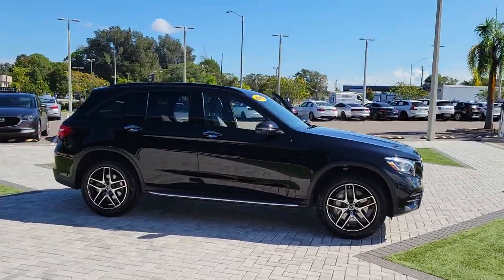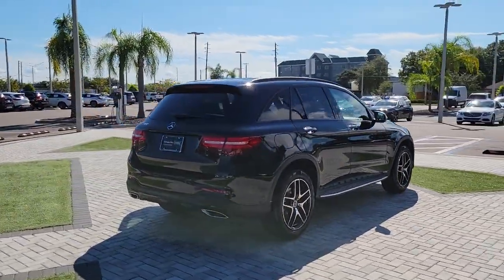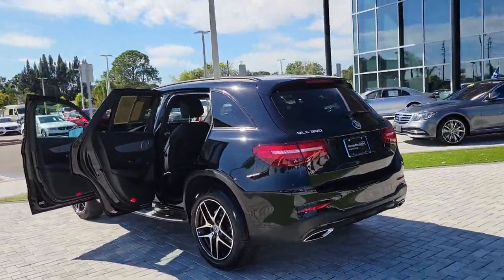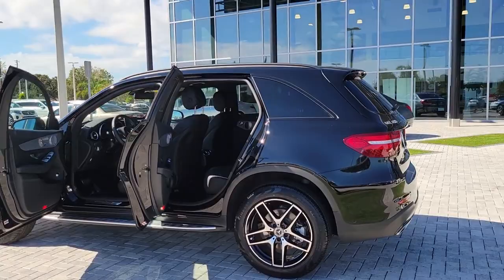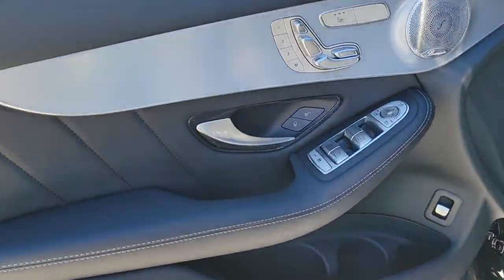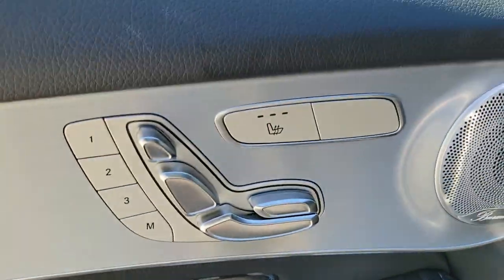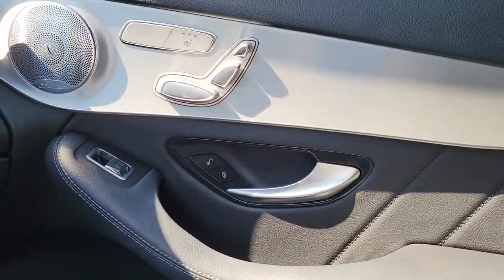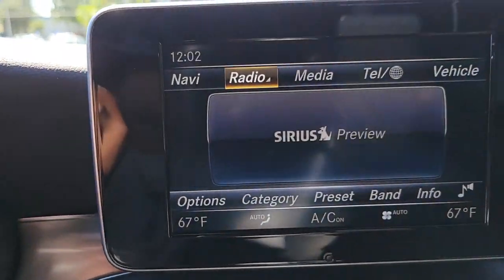2019 Mercedes-Benz GLC Tampa, Clearwater, St. Petersburg, Pinellas Park, Largo, FL MW103243A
Black Used 2019 Mercedes-Benz GLC available in Tampa, Florida at Crown Mercedes of St. Petersburg. Servicing the Clearwater, St. Petersburg, Pinellas Park, Largo, FL area.
2019 Mercedes-Benz GLC GLC 300 - Stock#: MW103243A - VIN#: WDC0G4JB7KV164221

8302 US Hwy 19 N

CARFAX One-Owner. Clean CARFAX. Certified. MERCEDES-BENZ CPO WARRANTY IS 5 YEAR/UNLIMITED MILEAGE FROM ORIGINAL RETAIL DATE ASK A SALES REPRESENTATIVE FOR ADDITIONAL DETAILS. SMART PHONE INTEGRATION INCLUDES APPLE CAR PLAY & ANDROID AUTO. PLUS PREMIUM 1 PACKAGE INCLUDES KEYLESS-GO ENTRNACE LAMPS IN DOORS AND SIRIUS RADIO BLIND SPOT ASSIST. AMG LINE PACKAGE INCLUDES AMG LINE INTERIOR AND EXTERIOR STYLING DESIGNS BRUSHED ALUMINUM SPORT PEDALS AND 20 AMG 5-SPOKE WHEELS W/BLACK ACCENTS. PLUS NIGHT PACKAGE - BLACK ELEMENTS; FRONT SPLITTER GRILLE TRIM REAR FACIA AND BLACK ROOF RAILS. PLUS ADVANCED PARKING ASSIST PACKAGE INCLUDES HANDS-FREE ACCESS SURROUND VIEW CAMERA PARKTRONIC WITH ACTIVE PARKING ASSIST. ILLUMINATED DOOR SILLS CHROME DOOR HANDLE INSERTS LED LOGO PROJECTORS BLIND SPOT ASSIST LED HEADLAMPS & TAILLAMPS BURMESTER SURROUND SOUND SYSTEM BRUSHED ALUMINUM RUNNING BOARDS HEATED FRONT SEATS AMBIENT LIGHTING 19 AMG TWIN 5-SPOIKE ALLOY WHEELS W/BLACK ACCENTS ORIGINAL MSRP $49860 AMG Line AMG Line Bodystyling AMG Line Exterior AMG Line Floor Mats Android Auto Apple CarPlay Black Roof Rails HANDS-FREE ACCESS HANDS-FREE Comfort Package Illuminated Door Sills KEYLESS GO Night Package Night Package (P55) Parking Assistance Package Parking Package PARKTRONIC w/Active Parking Assist Premium Package SiriusXM Satellite Radio Smartphone Integration Smartphone Integration Package Surround View Camera System Wheels: 19 AMG 5-Spoke w/ Black Accents.brbrbrMercedes-Benz Certified Pre-Owned Details:brbr * Roadside Assistancebr * Includes Trip Interruption Reimbursement and 7 days/500 miles Exchange Privilegebr * Transferable Warrantybr * Warranty Deductible: $0br * Vehicle Historybr * 165+ Point Inspectionbr * Limited Warranty: 12 Month/Unlimited Mile beginning after new car warranty expires or from certified purchase datebrbrbrBlack 2019 Mercedes-Benz GLC GLC 300brbrbrCrown Eurocars has been awarded the Dealer of the Year for 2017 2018 and 2019 from Dealer Rater for our high standards of Customer Service. We achieved a 4.9 rating with over 1800 consumer reviews. Crown Eurocars researches the market on a daily basis to provide the best price upfront. All prices plus sales tax tag and titling and dealer service fee of $899.95 which represents cost and profits to the selling dealer for items such as cleaning inspecting adjusting new vehicles and preparing documents related to the sale.